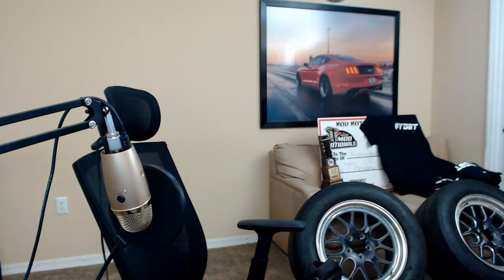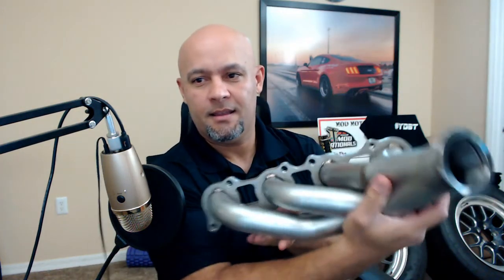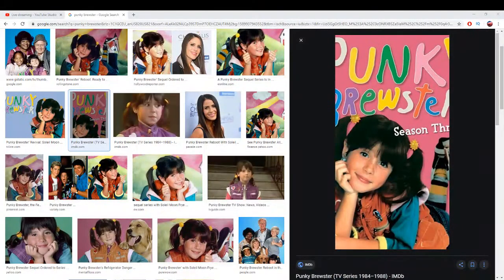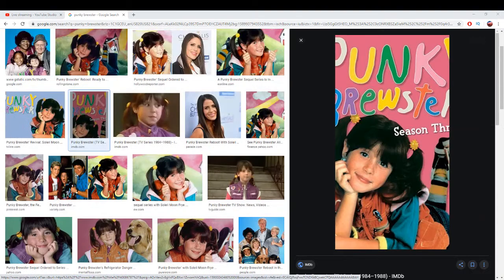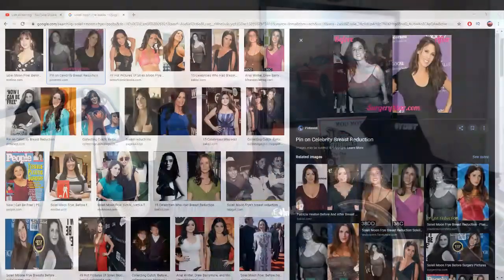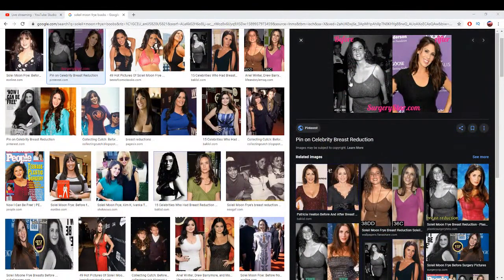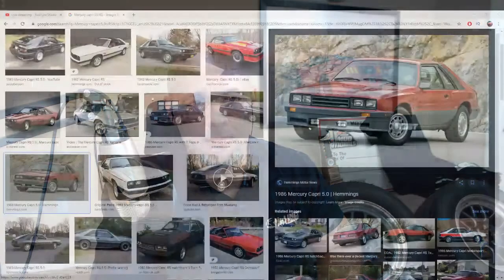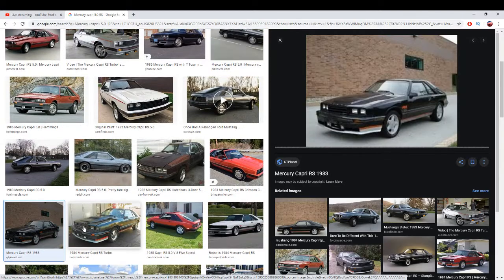Episode 50 Nitrous, Electric cobra jet and list racing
In this episode i talk about the biggest issue tuning nitrous cars remotely.
Electric cobra jet on the dyno, And racing for a position on a list.